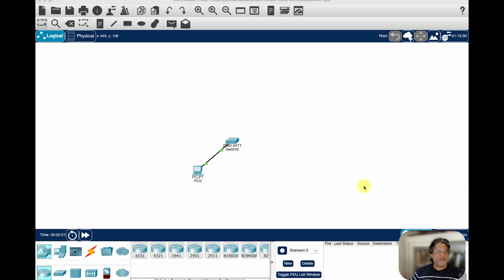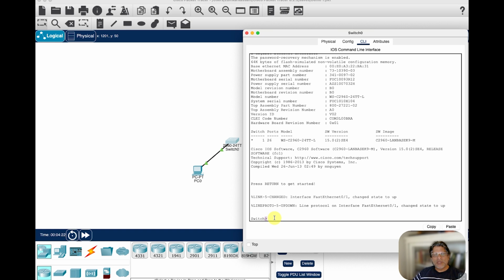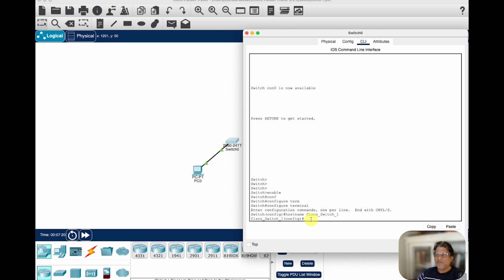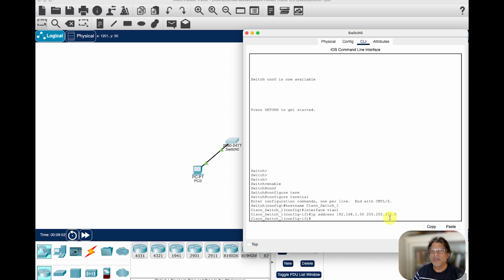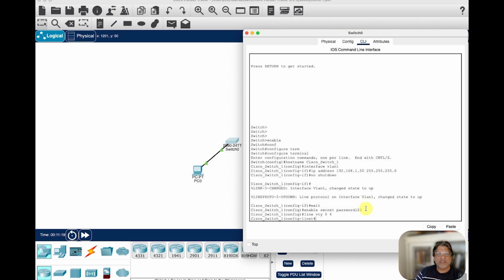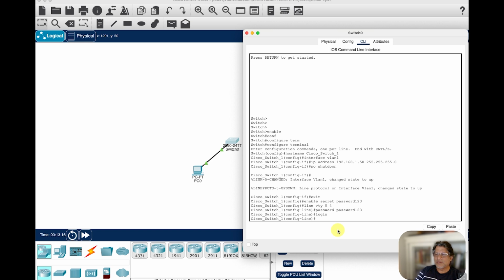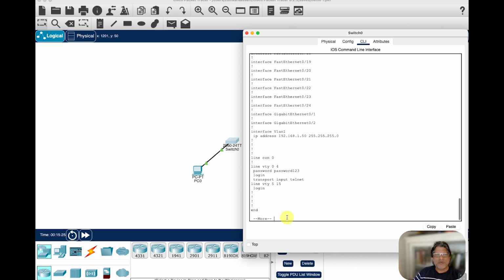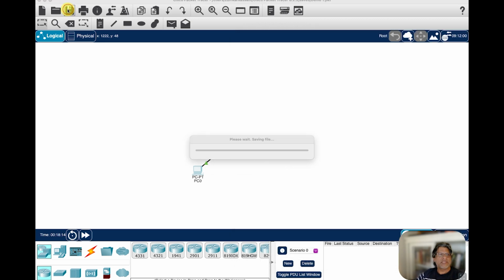Data Communications and Networks - Lecture 10 - Section 2 -Cisco Packet Tracer 2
27+ years experience in Information Technology

Focus: Cisco Packet Tracer, Cisco Switch Configuration using CLI

00:00 - Welcome and PC Configuration Review
00:33 - Checking Fast Ethernet IP & Auto-Negotiation
01:21 - Introduction to Switch CLI (Command Line Interface)
01:53 - Switch Modes: User EXEC vs. Privileged EXEC (Enable Mode)
02:52 - Global Configuration Mode: config terminal
03:45 - Changing the Switch Hostname
04:23 - Configuring the Management IP (VLAN 1 Interface)
05:25 - Subnet Masks and IP Connectivity Logic
06:13 - Bringing up the Interface: The no shutdown Command
07:11 - Setting the Administration Password (enable secret)
08:14 - Configuring VTY Lines for Remote Access
08:52 - Setting a Telnet Password and Login Security
09:37 - Security Warning: Telnet vs. SSH (Clear Text vs. Encryption)
10:21 - Transport Input Configuration
11:03 - Verifying with show running-config
11:34 - Understanding Encrypted Secret Passwords
12:35 - Saving Changes: The write memory Command
13:04 - Testing Connectivity: Ping from PC to Switch
13:56 - Practical Demo: Telneting into the Switch from a PC
14:40 - Summary and Request for Feedback